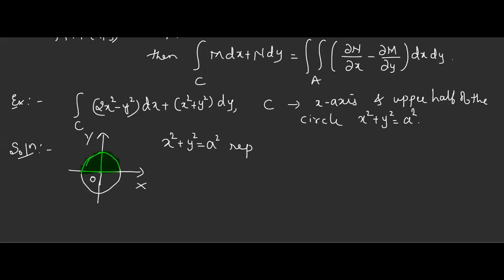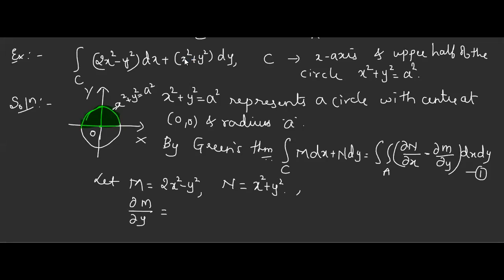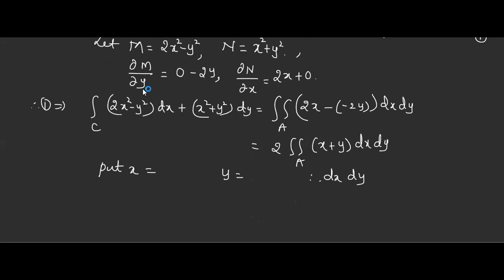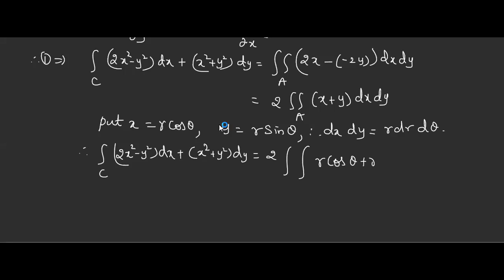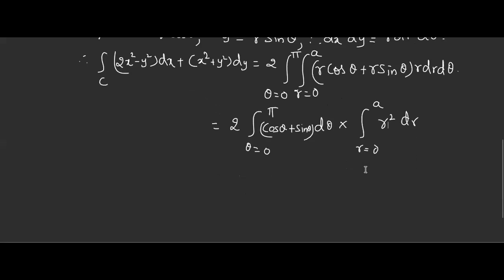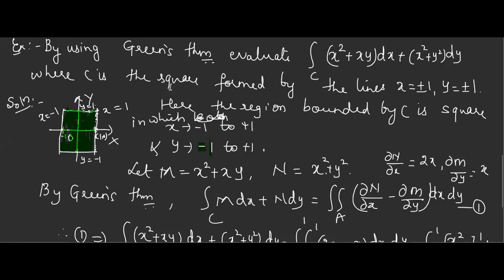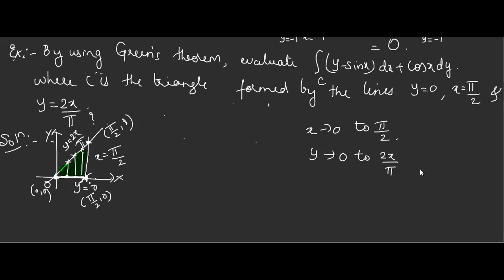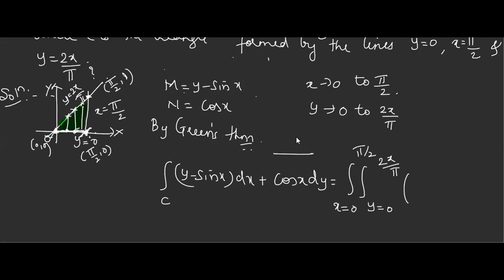Green's theorem with examples